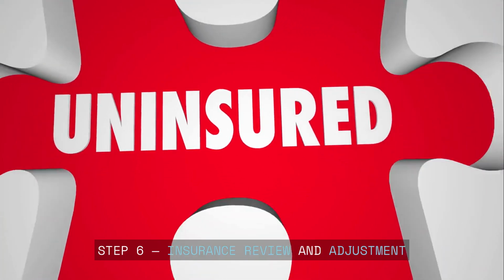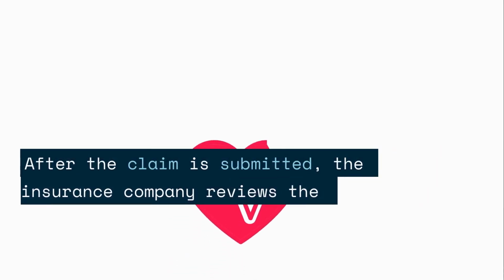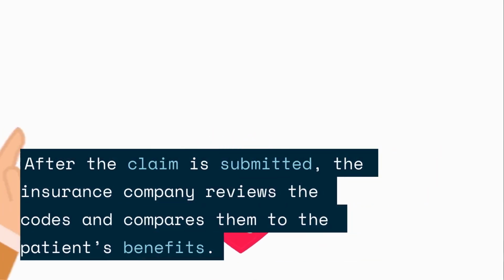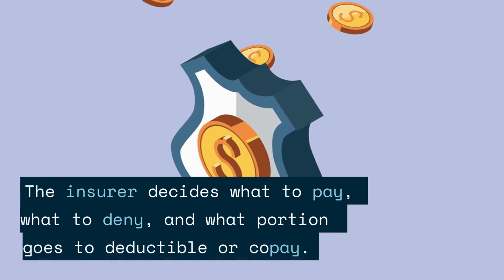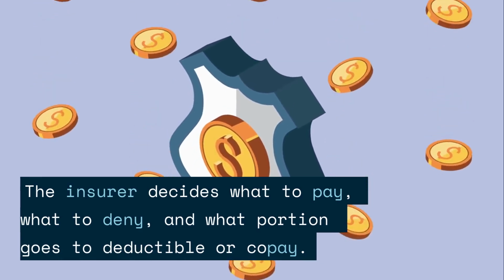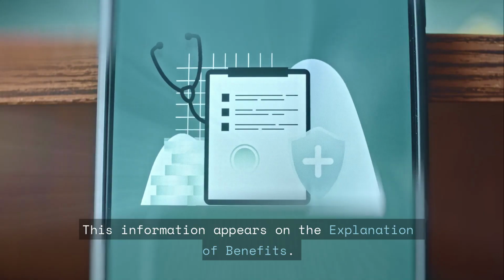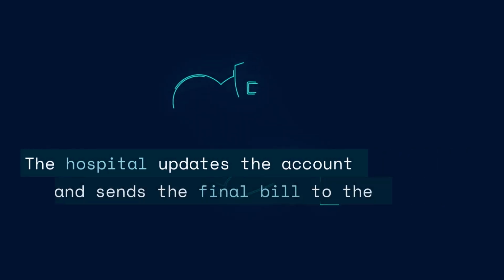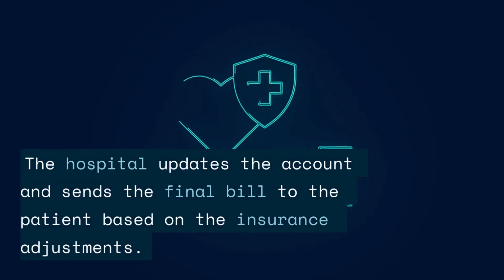How Hospitals Scam You With Secret Codes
Medical Billing and Coding Explained.

Understanding how your hospital bill is created is one of the most important steps in controlling your healthcare costs. This video walks you through the entire billing and coding process from the moment you check in to the moment the final bill arrives. We break down how ICD-10 diagnosis codes and CPT procedure codes are assigned, how they translate into charges, and why simple items like medication or supplies often appear at higher prices on the bill. By following one patient’s visit from start to finish, you’ll finally see how hospitals, coders, billers, and insurance companies all play a part in producing your final statement.

You’ll also learn why the United States has one of the most complex healthcare billing systems in the world, and how that complexity affects administrative costs and patient expenses. If you’ve ever been confused by your medical bill, your Explanation of Benefits, or the coding terms attached to each line, this breakdown will help you understand what is happening behind the scenes.